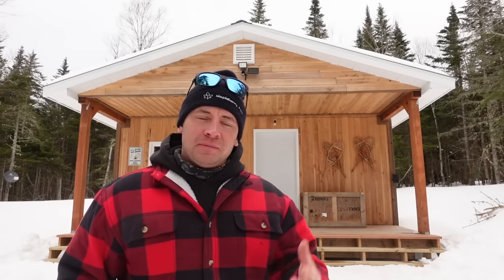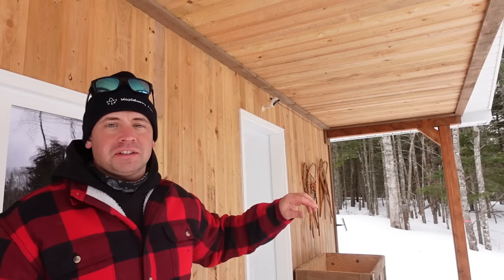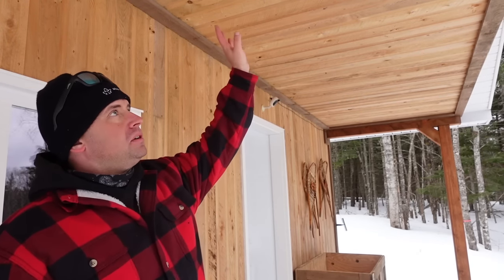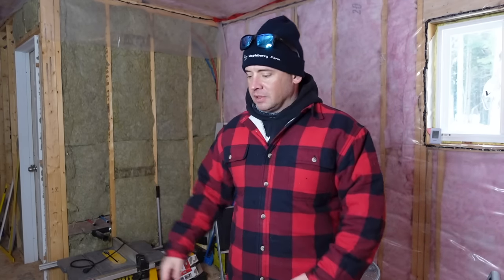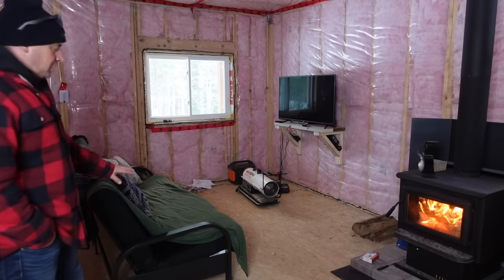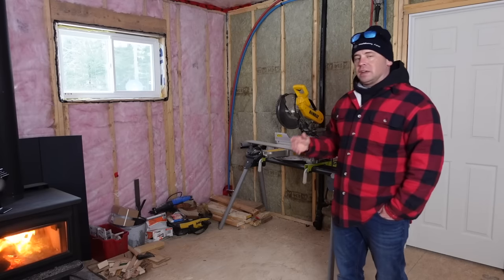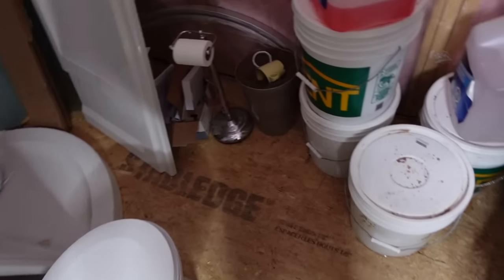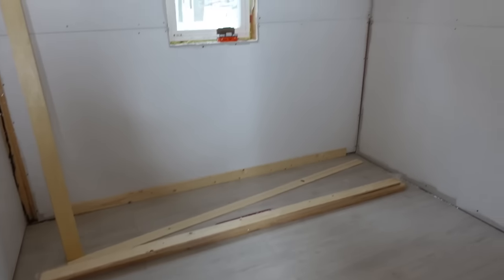20 x 30 Off Grid Cabin Tour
Tour of our off grid cabin in the Canadian Wilderness.

Shop Our Apparel From The 'Store' Section of our Channel.

Ashley & Jeremy
SUSSEX STN MAIN, NB
E4E 5L8